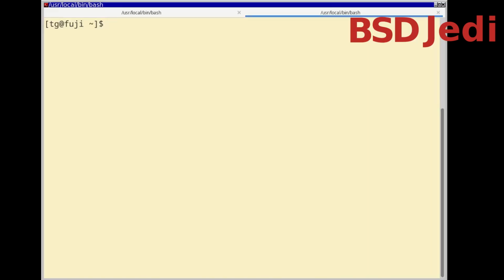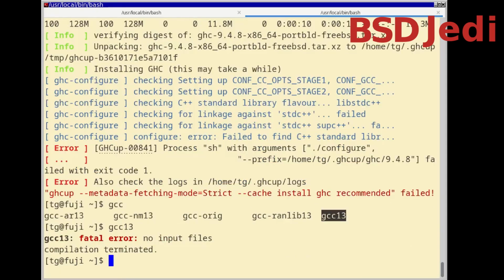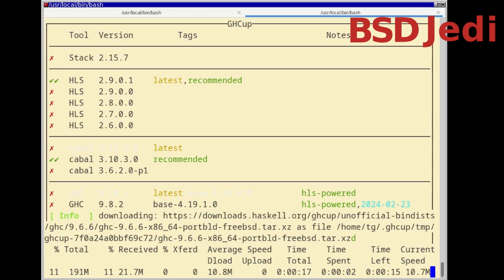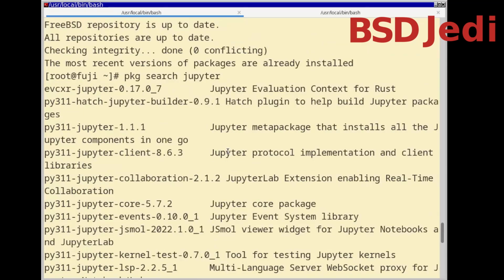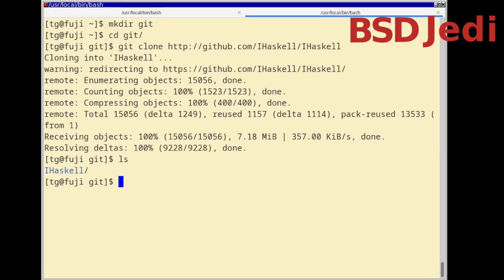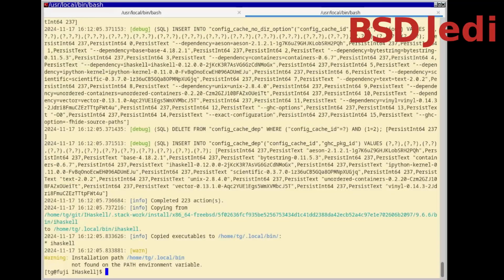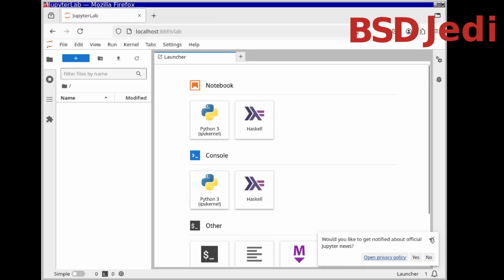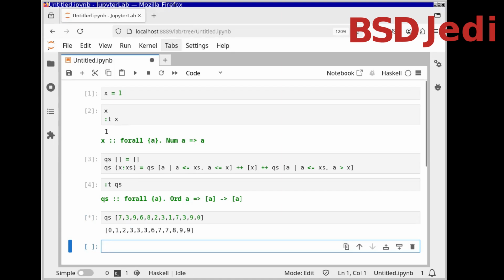FreeBSD - Installing Jupyter Lab with Haskell Kernel